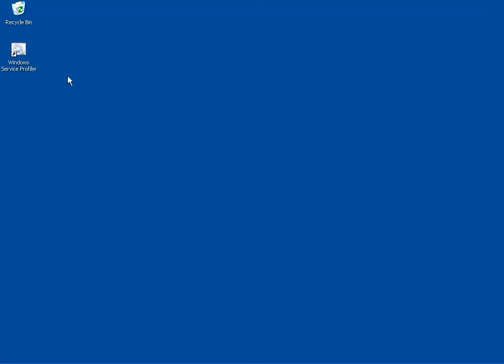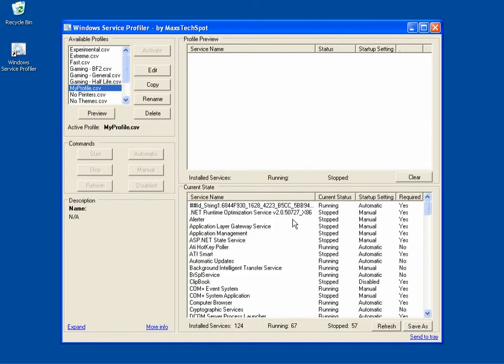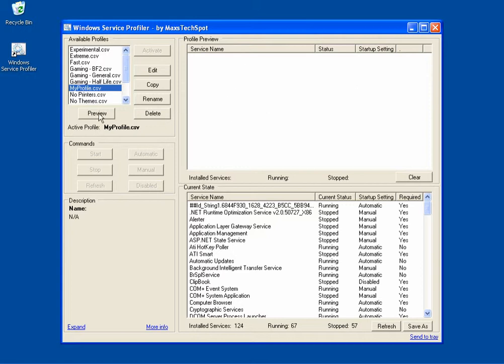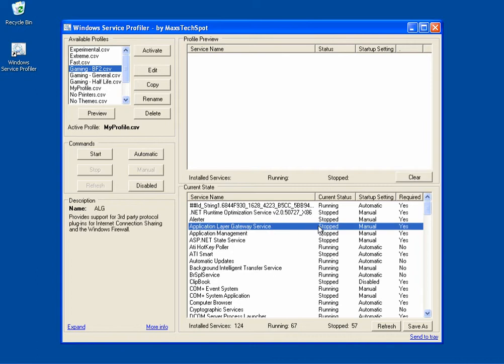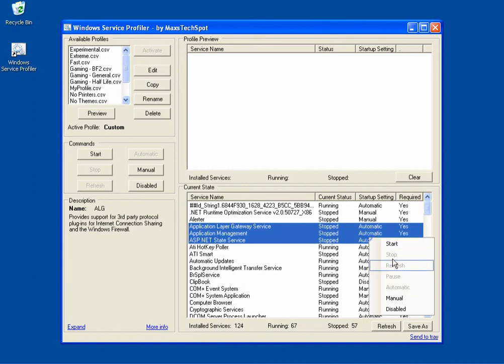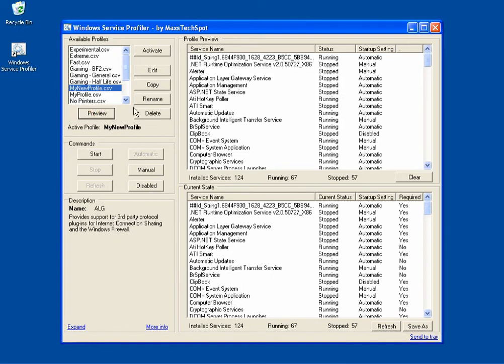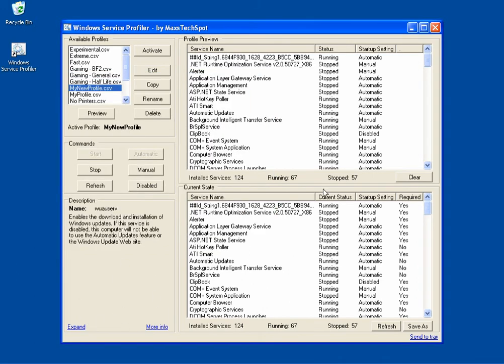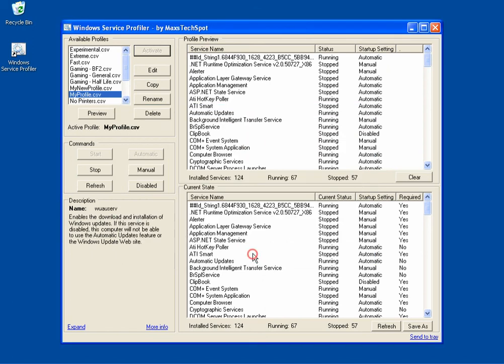Windows Service Profiler Pre-Beta - by MaxsTechSpot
Tweak windows services and instantly save and load pre-configured profiles using Windows Service Profiler (WSP). Check out the pre-beta video to see some of the functionality live. for more info!